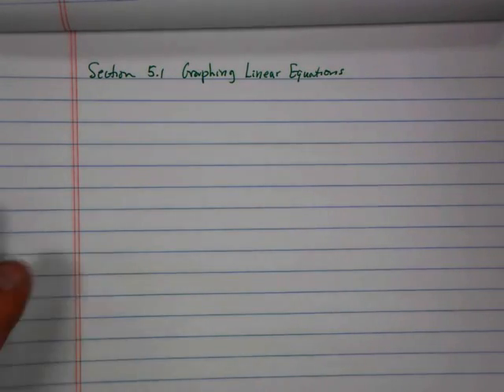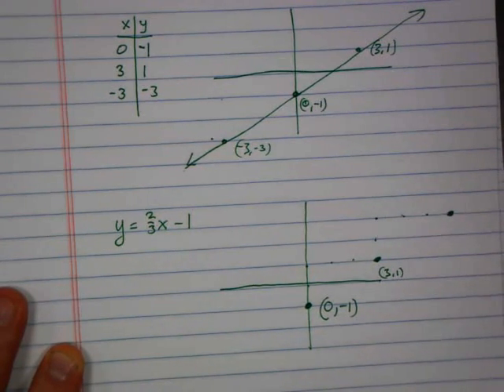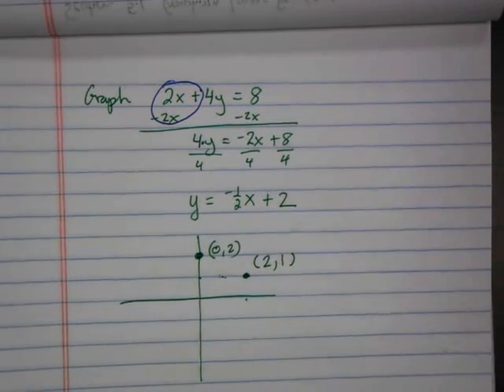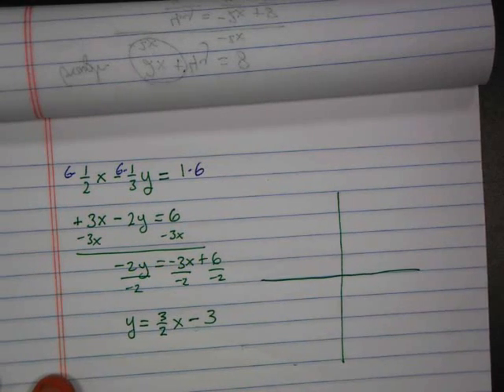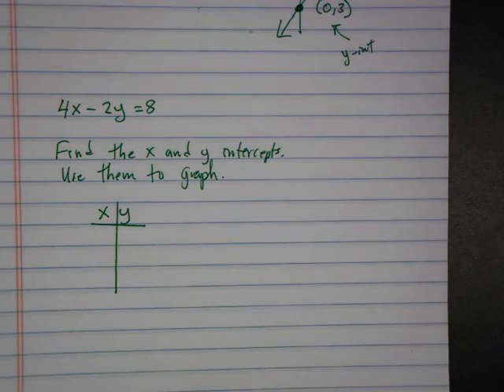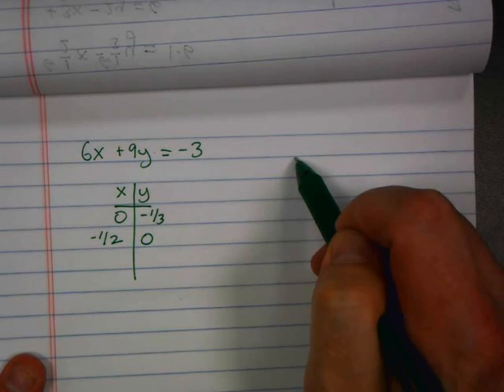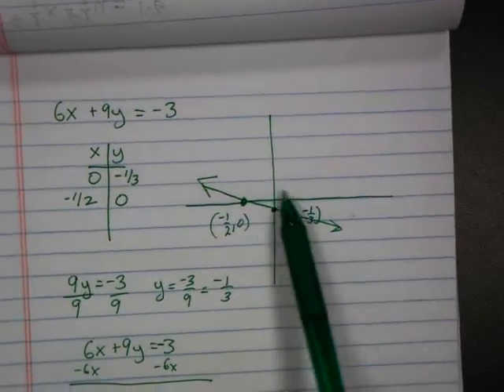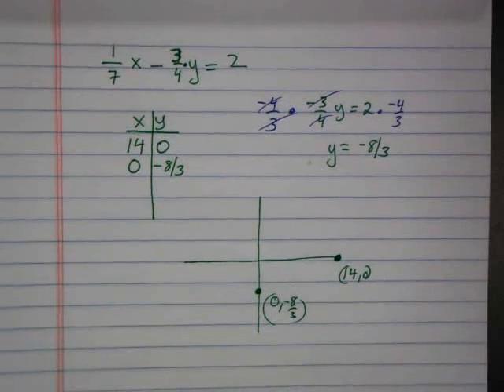Math1015 Lehman Combined Sec 5-1